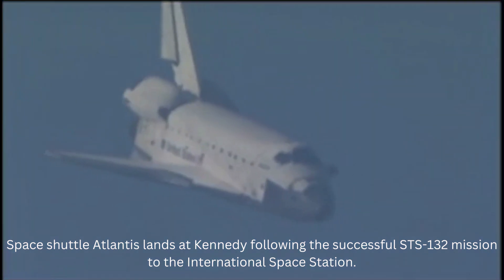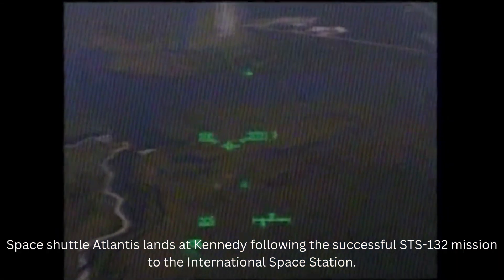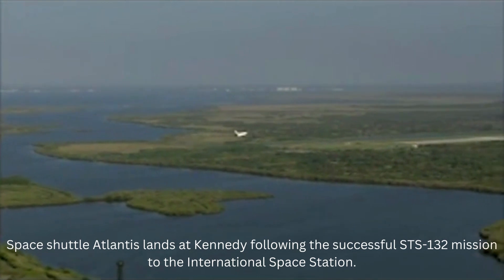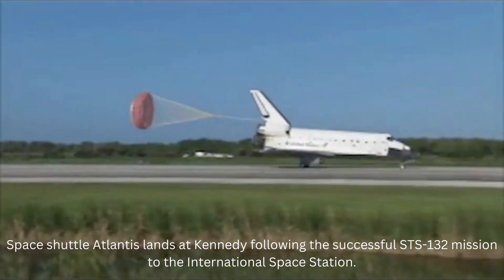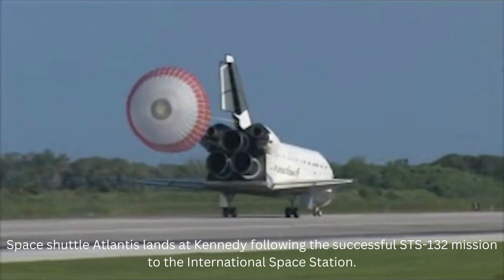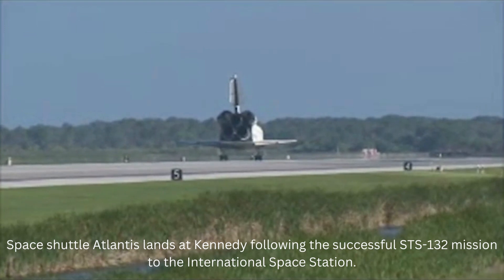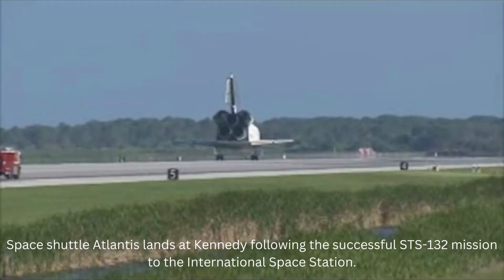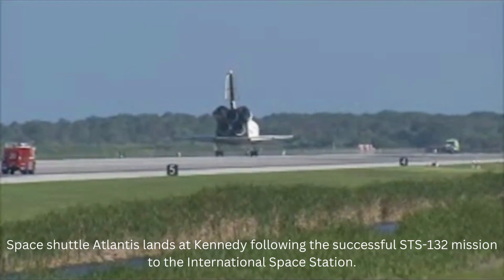How the Final Flight of the Atlantis Space Shuttle Rewrote History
Space shuttle Atlantis lands at Kennedy following the successful STS-132 mission to the International Space Station.